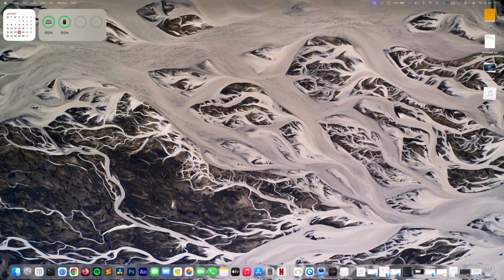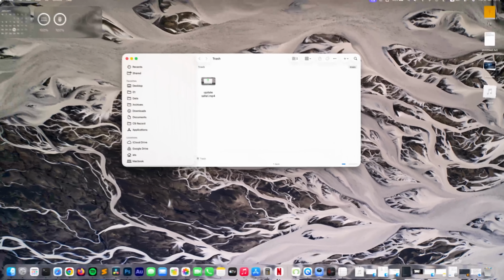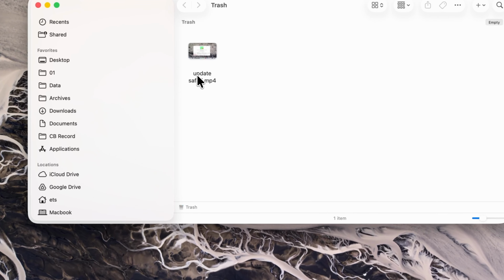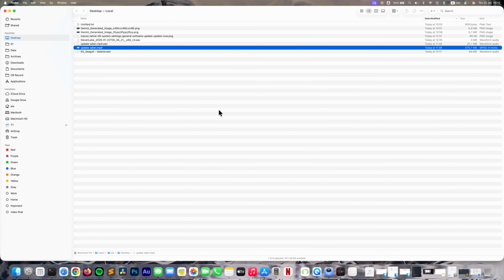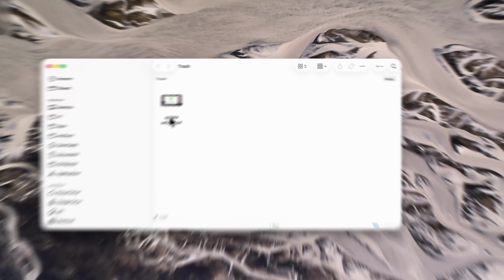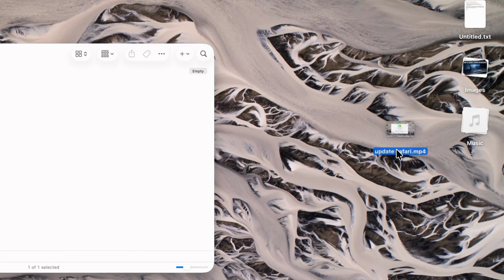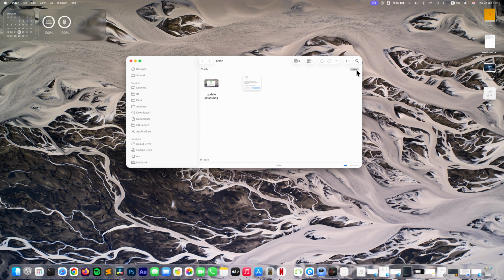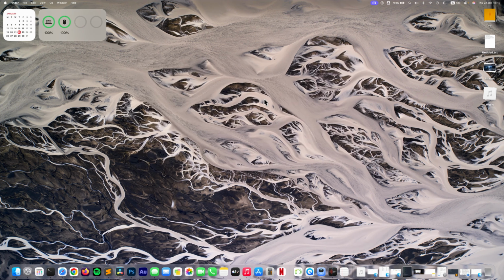How to Restore Deleted Files from Trash on Mac (macOS Tahoe 2026)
In this video, I show you how to restore deleted files from the Trash on Mac using macOS Tahoe in 2026.

You’ll learn three methods: Undo, Put Back in Trash, and drag-and-drop recovery.